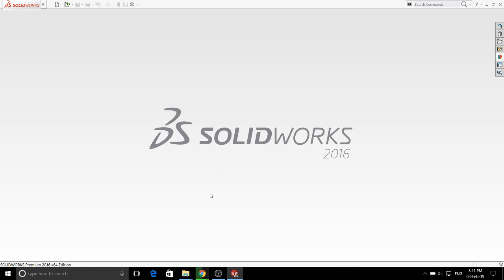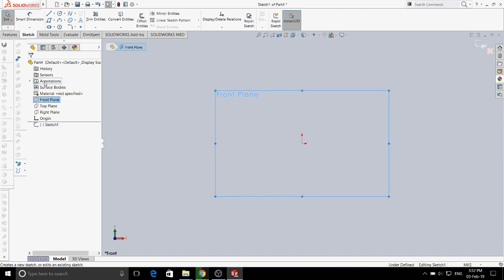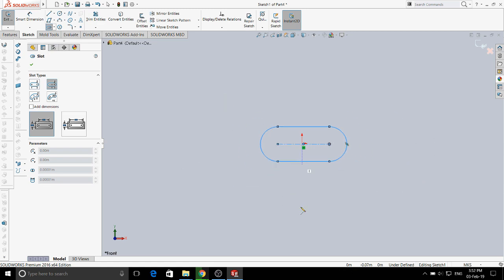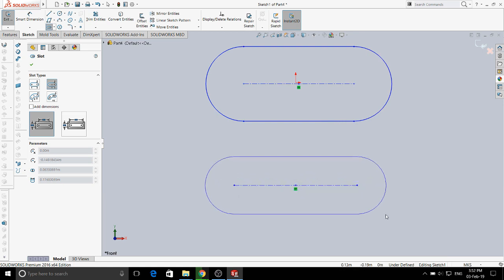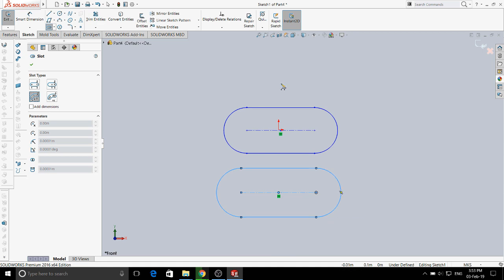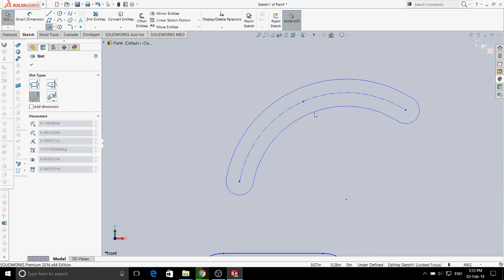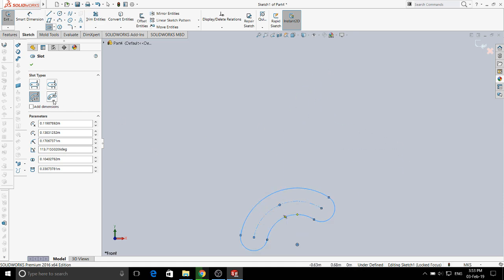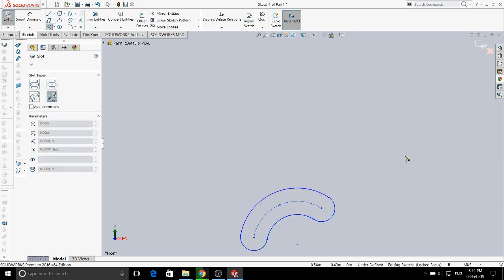Solidworks 2016 Tutorial 04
slot tool is completely described in this video.